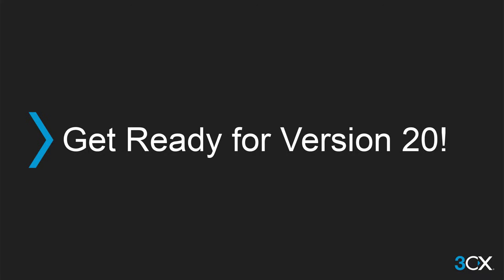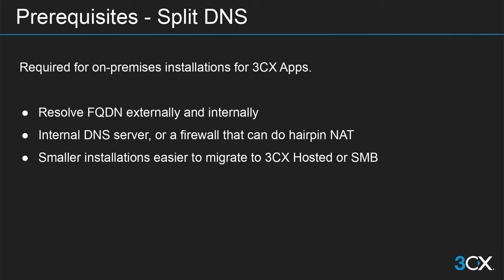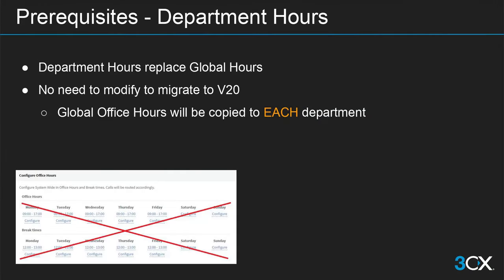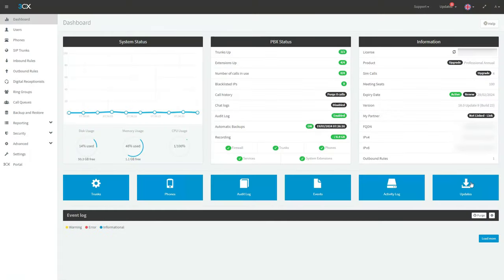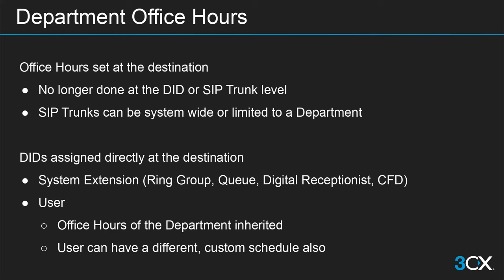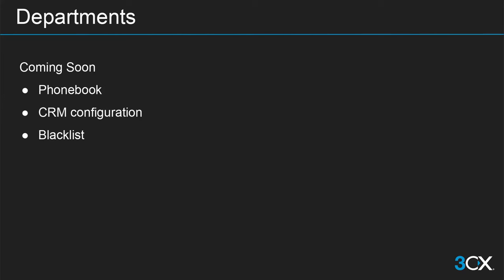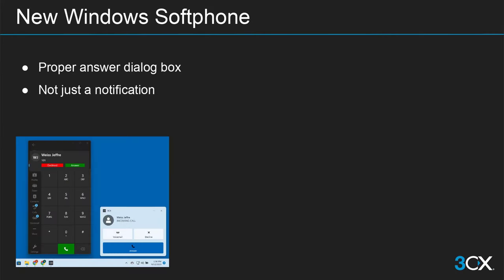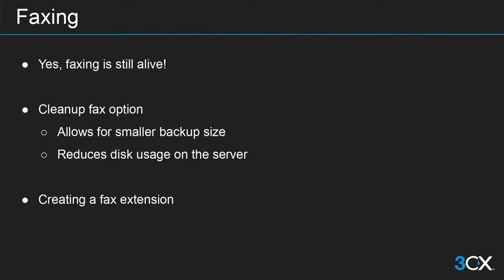Get Ready for 3CX V20 - Upgrade Checklist & FAQ Webinar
If you've missed one of our 3CX V20 Webinars, worry not! We've prepared a recording for you.

Here are the 4 areas we're covering:

1. Prerequisites - steps you need to take prior to upgrading to V20.
2. Upgrading to V20 - how to successfully upgrade to the new version.
3. Departments - how to properly set up Office Hours, Holidays, Time Zone and Language Settings.
4. Features - the new and improved functionalities you can expect from this upgrade.

Time-stamps to make your life easier:

0:00 Introduction
0:45 Prerequisites Overview
10:37 How to Upgrade: New Operating System
15:17 Merged Web Services
16:48 New SIP Engine
17:29 Department Setup
18:36 Department Office Hours
20:27 Groups renamed to Departments
20:54 Feature Overview: Call Handling
22:20 New Queue Functionality
23:15 Departments
24:05 User Roles
25:12 Admin Console
26:02 Cross Department View
26:48 New Windows Softphone
27:50 Phone Provisioning
29:23 APIs
31:04 Reporting
31:35 Recording Archiving
32:13 Transcription
32:46 Faxing
33:31 Troubleshooting
36:48 2FA
38:01 Roadmap
41:27 Demo

Or leave a comment in the 3CX Community Forums. We (try to) answer 100% of comments :)